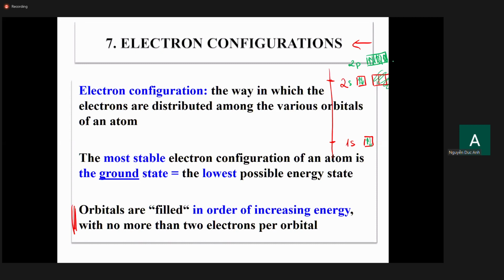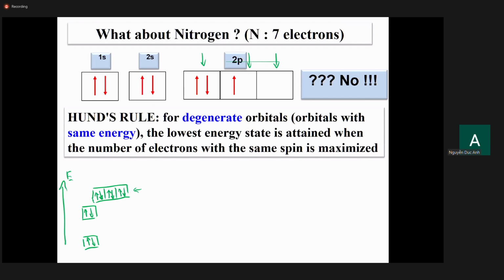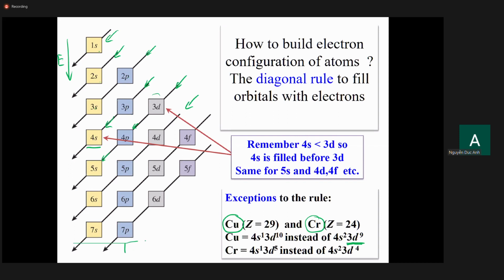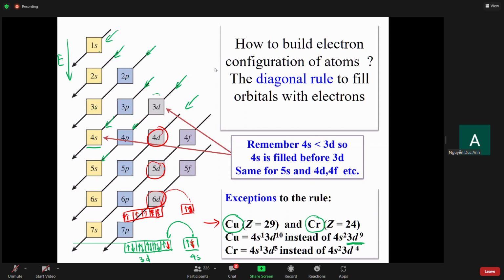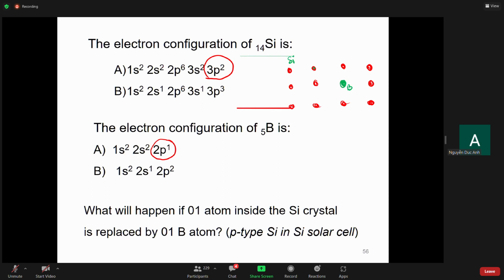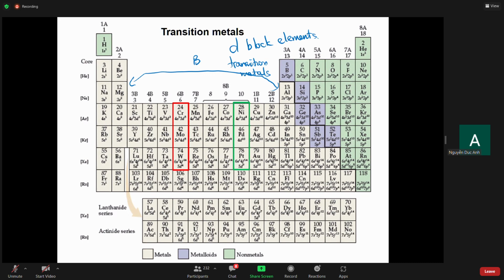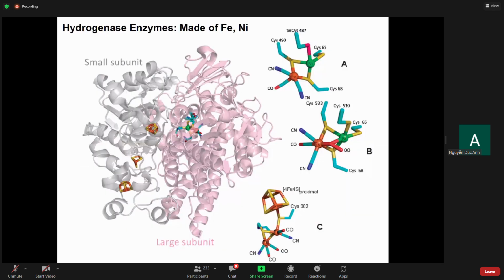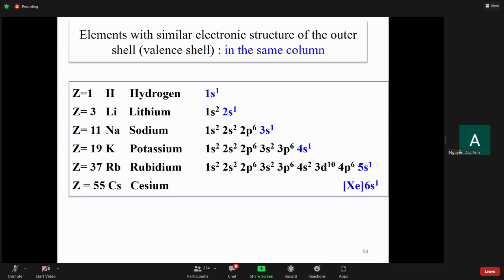Lecture Chemistry | Electron configurations and other sleepy topics =))